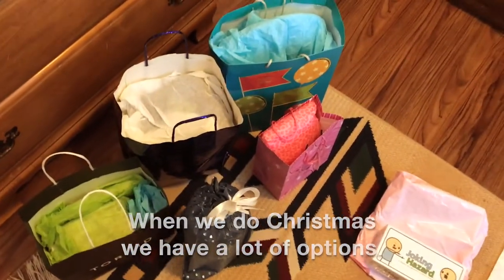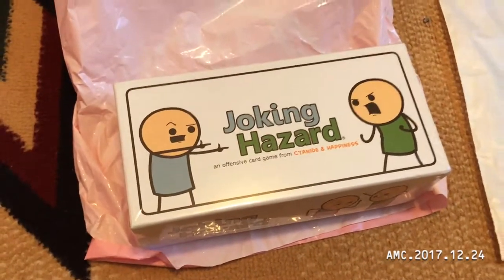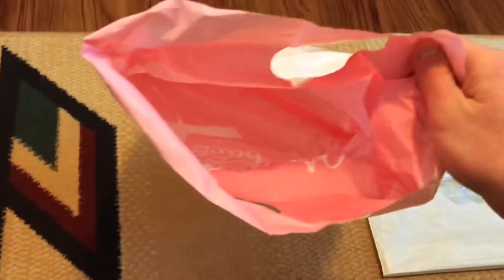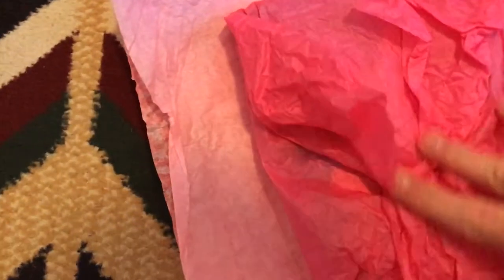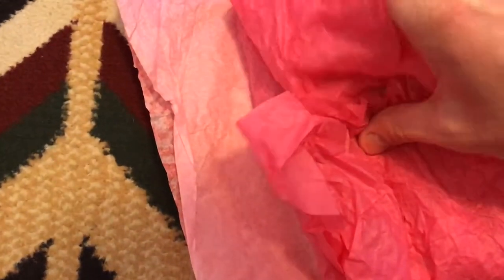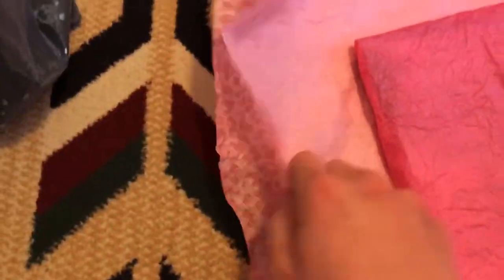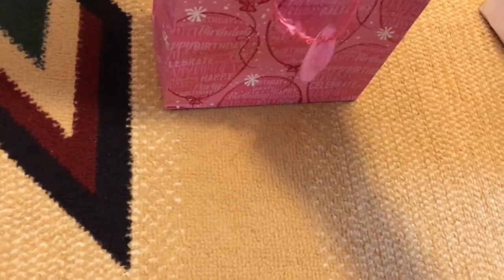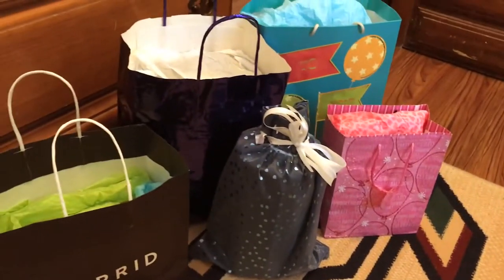🎁 ZERO WASTE Christmas Wrapping Paper Challenge: SOLVED 🌎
Did you know that, according to Stanford's website, Americans generate an additional 7 MILLION pounds of waste between Thanksgiving & New Year's Day? That's EVERY year. Surely, there must be a better way!  So for a while now, I've been considering a Christmas free of wrapping paper. And today, I'm excited to share my results! Using only re-used gift bags & tissue paper, I was able to wrap all of my gifts, and you can, too.

BONUS: The beautiful book you see in this video is a powerful book Wise Secrets of Aloha by my friend Harry Jim. Definitely worth checking out

ALSO: Get first 4 chapters of my new TRUE HAWAII series for free!

ps. Did you know that in Japan, gifts are wrapped in scarves? This practice, called furoshiki, saves literal tons paper waste every year. The Koreans do something similar, called bojagi. Just imagine if Americans did that!